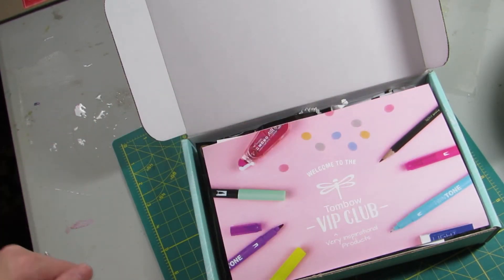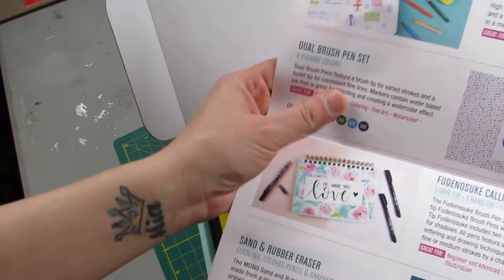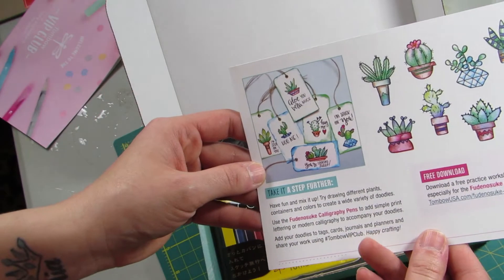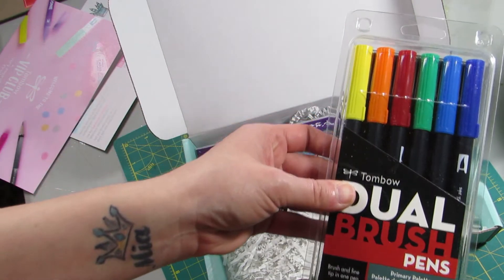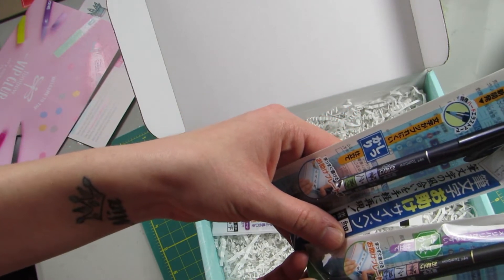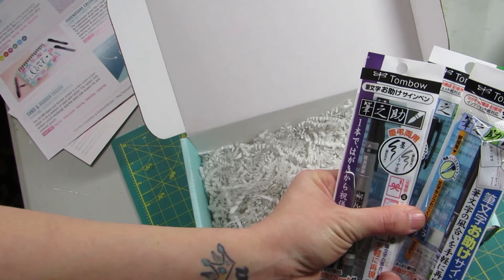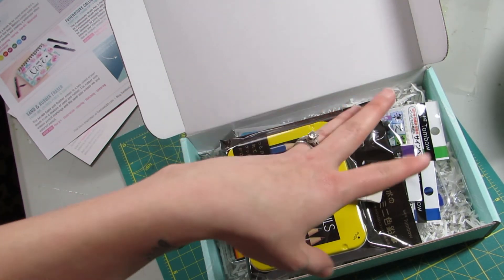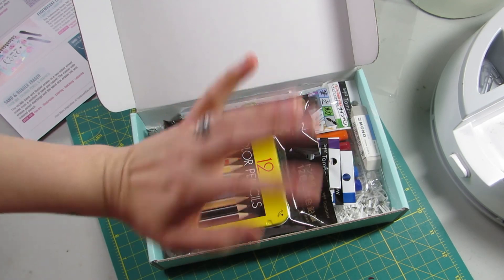Tombow VIP Subscription Box Unboxing | December Tombow Box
Tombow mini colored pencils
Tombow Dual Brush Pens
Tombow Fudenosuke Brush Pen 2 Pens Set
Tombow Fudenosuke Brush Pen Twin Tip, Black & Gray
Tombow Sand and Rubber Eraser

If you would like to get in touch with me or you are a company that would like me to review a product please email at